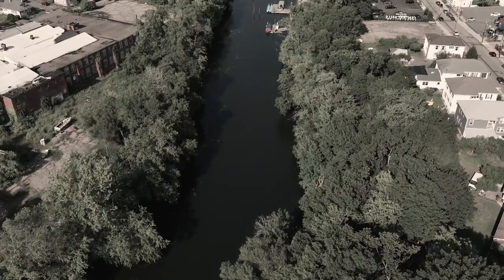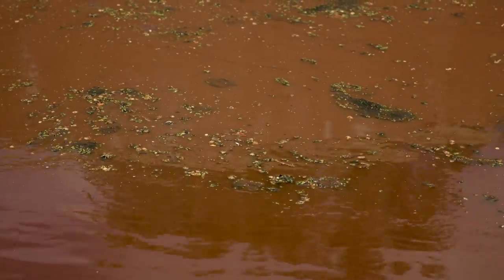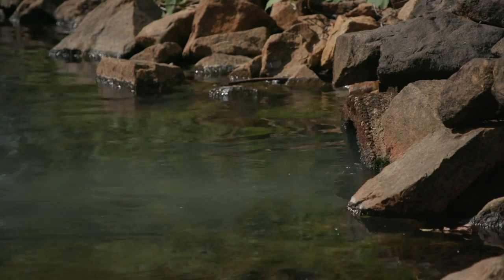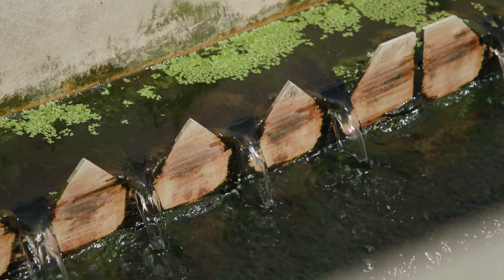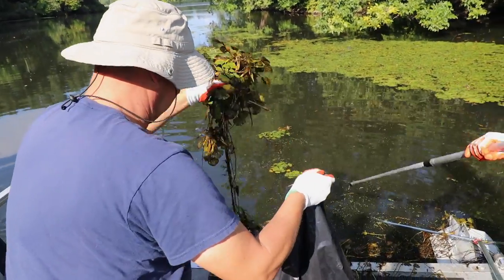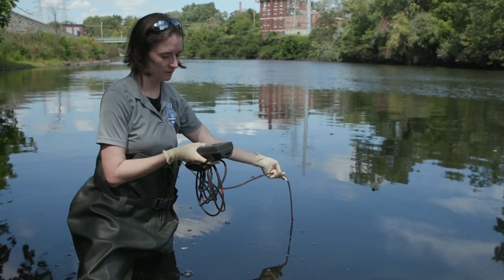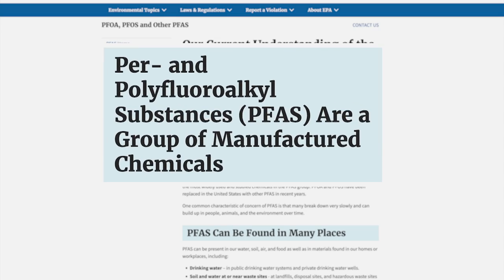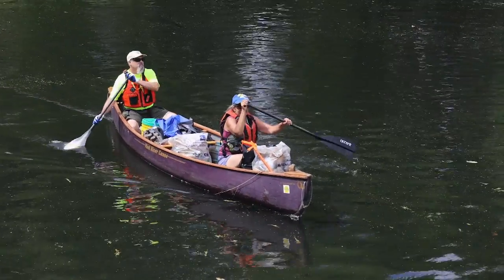Will the Blackstone River ever really be clean? | Green Seeker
Despite significant improvements, the work continues 50 years after the original Operation Zap of the Blackstone. Though debris and many pollutants have been removed over the years, new challenges with forever chemicals continue to hinder the clean-ups. But there remains a collective desire to improve this historic river.

About Green Seeker: Rhode Island PBS Weekly’s Green Seeker series examines the local, national and global impact of some of the world’s most pressing environmental issues.

Rhode Island PBS Weekly airs Sundays/Wednesdays at 7:30 p.m.